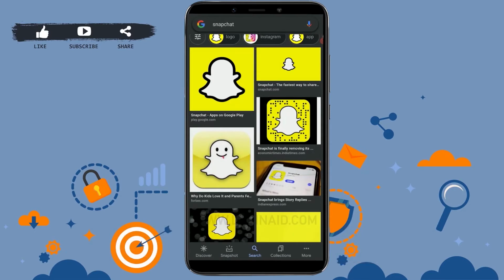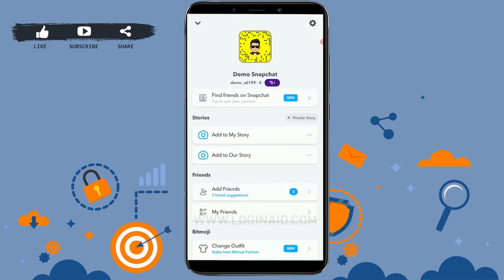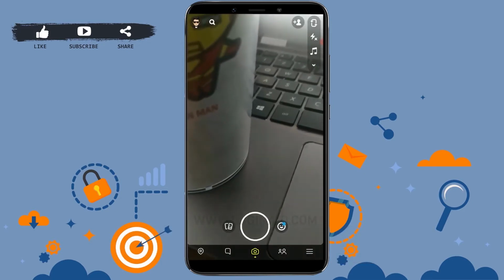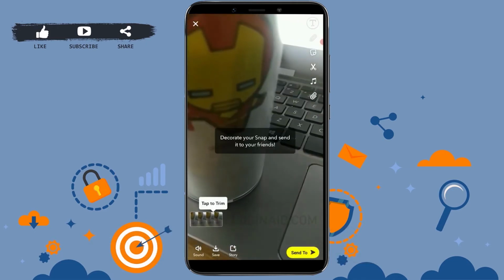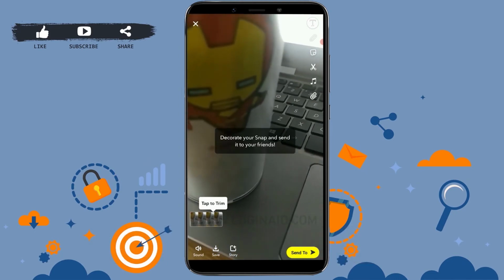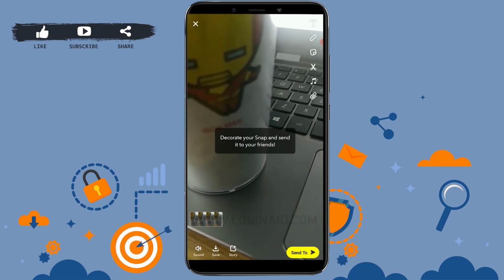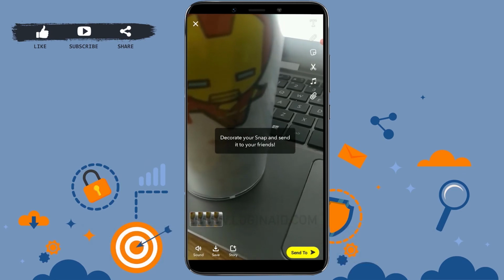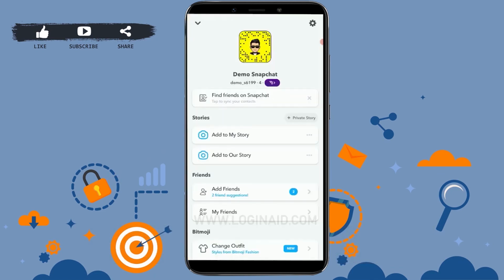How To Record A Snapchat Video 2021 | Make Snapchat Video | Create Snap Video | Snapchat App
Snapchat is a popular and useful social media where users can send messages and snaps.
Users can record video by tapping and holding red circular button and keep it for 60seconds. Once the circular red line is completed it will split the video in 10seconds segments as snapchat only records 60seconds and each video will be about 10seconds segments which users can later individually edit it and send it and also can save it.